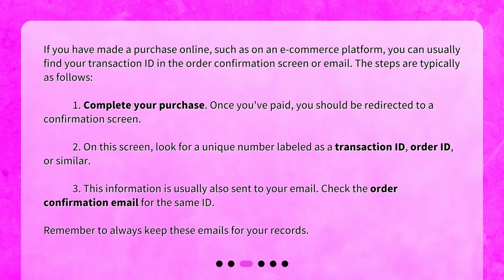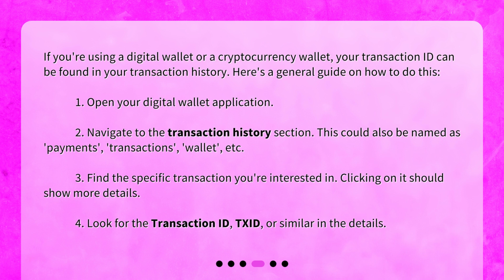Where can I find my transaction ID number?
Locating Your Transaction ID: A Step-By-Step Guide • Learn how to locate your transaction ID number with this concise and captivating step-by-step guide. Whether you need it for tracking payments, confirming purchases, or resolving issues, understanding your unique transaction ID is crucial. Find out where to locate it in an online store or digital wallet, ensuring you have the necessary information at your fingertips. Don't miss out on this informative video!

00:00 • Where can I find my transaction ID number?
00:27 • What is a Transaction ID?
00:58 • Finding your Transaction ID in an Online Store
01:41 • Finding your Transaction ID in a Digital Wallet
02:22 • Finding your Transaction ID in Bank Statements